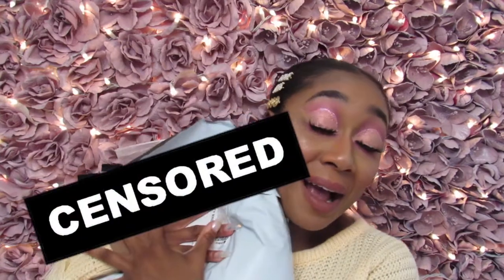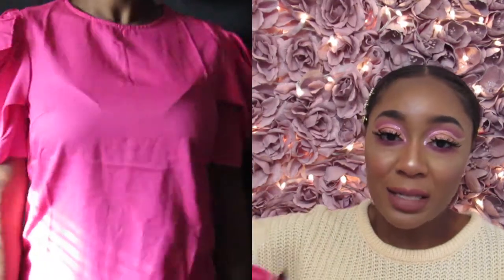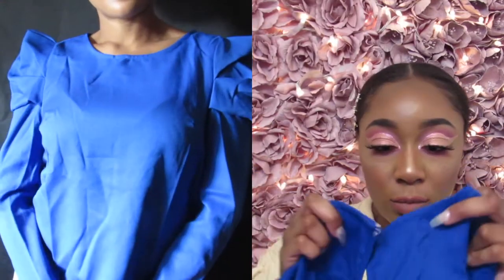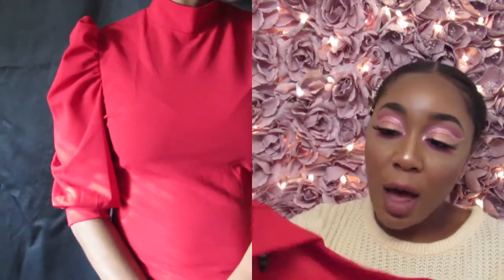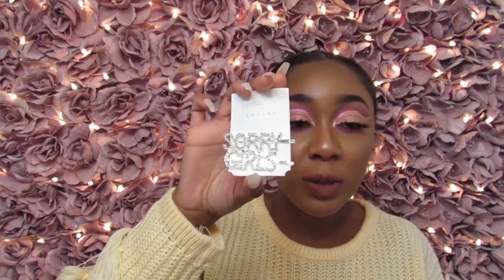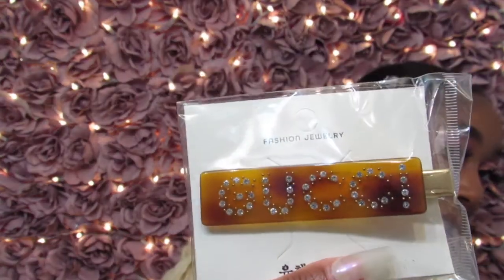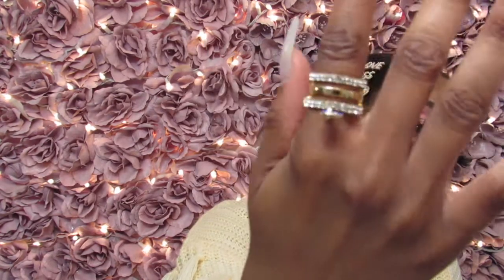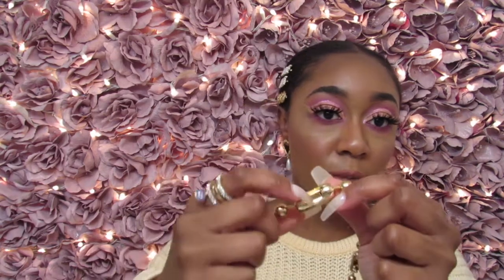SheIn and AliExpress Haul/Fall 2019 Trends | Miss Tay Rosé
In this video I introduce the 2019 fall trends that I will be wearing from both SheIn and AliExpress. Below are products that I purchased:

Lock Necklace Set- no longer available

About Me:
Hi, my name is Tasia. I love doing makeup tutorials and reviewing products that I tried. To learn a little more about me, check out this video